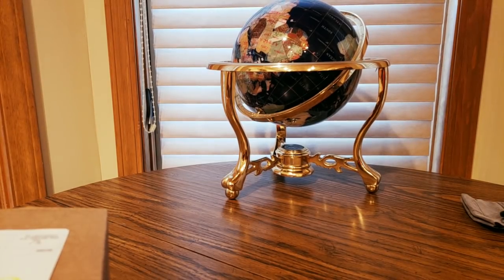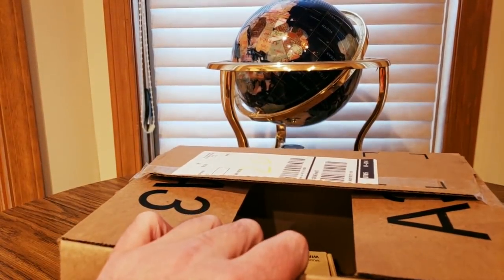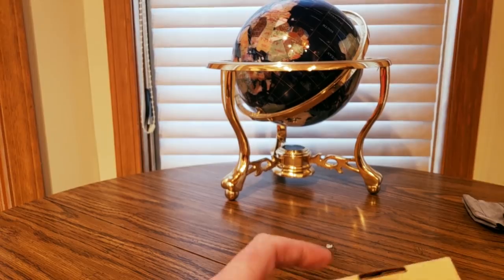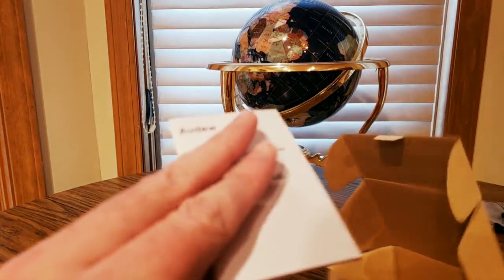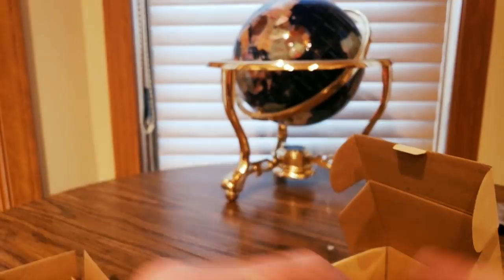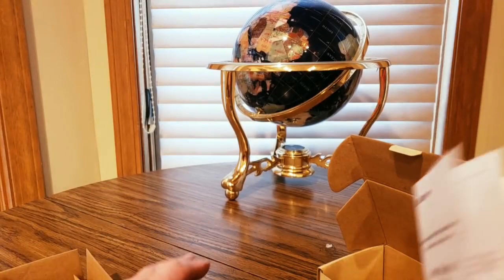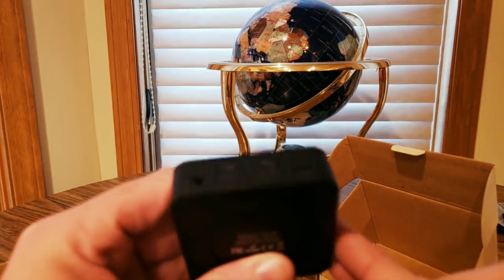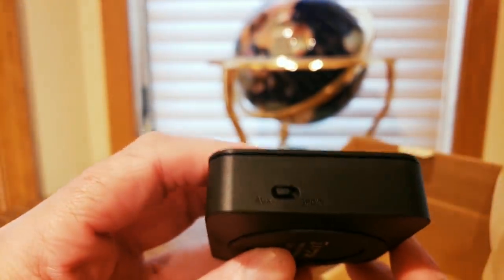(Episode 2048) Amazon Prime Unboxing: Audew Bluetooth Transmitter and Receiver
MORE GOODIES

TO PURCHASE HAIER XSHUAI: